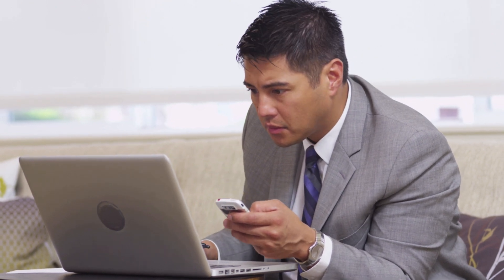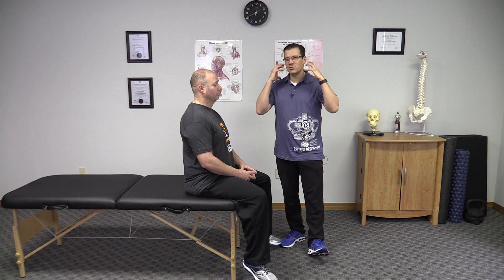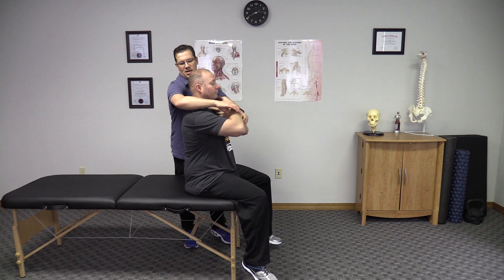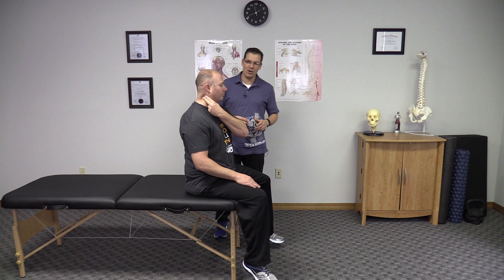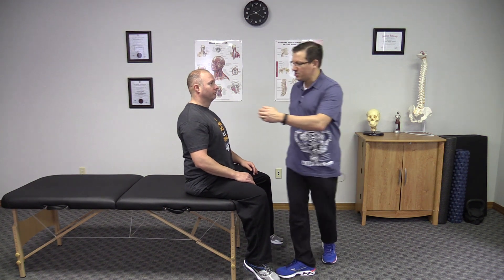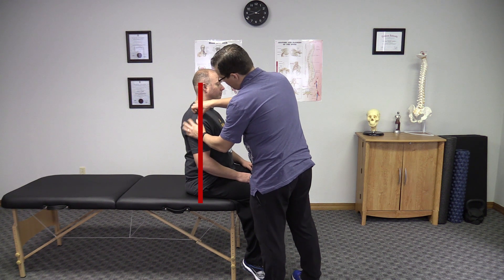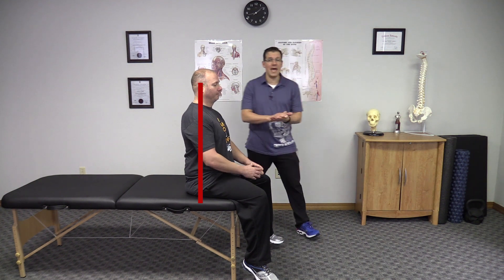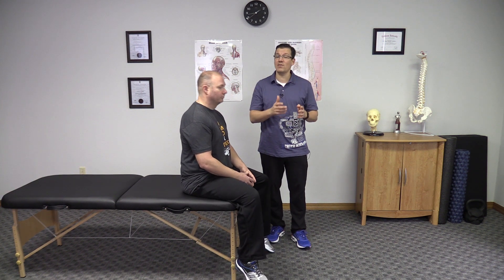Forward Head Posture Self Assessment: Self Test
Today, You Get Our Neck Aligner Tool To Fix Forward Head Posture – For FREE

Forward Head Posture also known as forward head position or forward head syndrome has quickly become a major health threat in the modern world affecting up to 90% of people .  We live in a world filled with technology that forces us into poor posture and wreaks havoc on our heads, necks, backs and spines.

Find out how to assess your own posture to see if FHP is something you need to FIX.

The 4 Best Foods to Eat Before Bed - FREE report